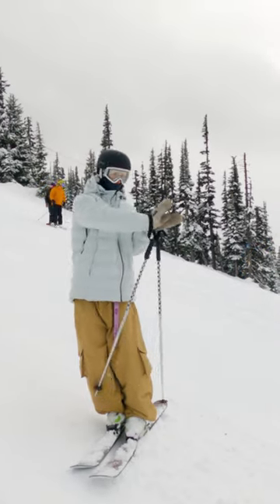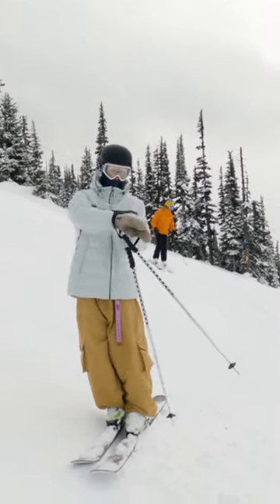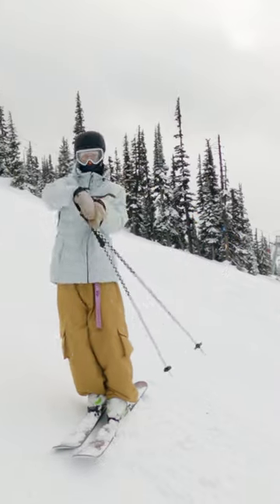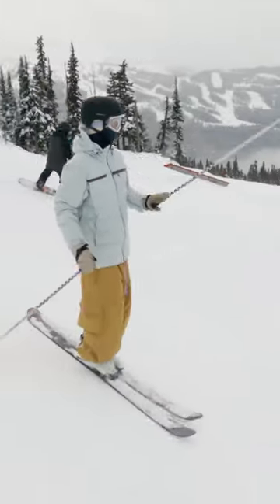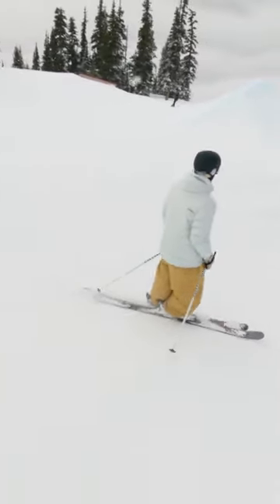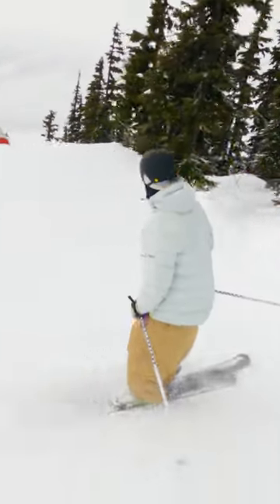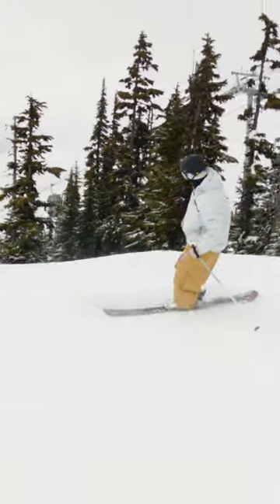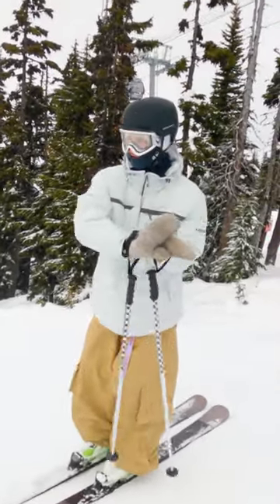ADVANCED TRICK -Nolie Frount 270 Out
This trick is hard to get at first but can be super consistent once you get it rolling.
Let us know if you get this one!